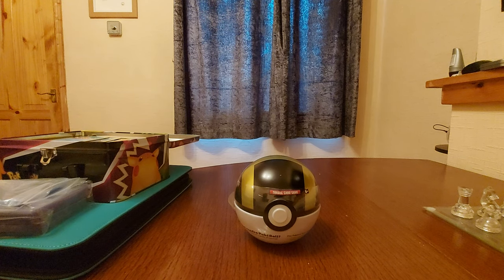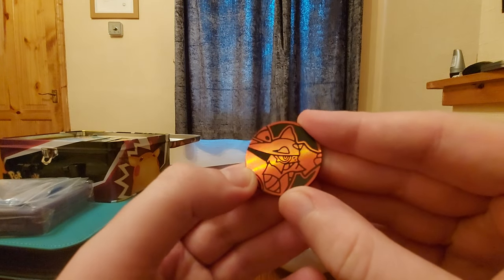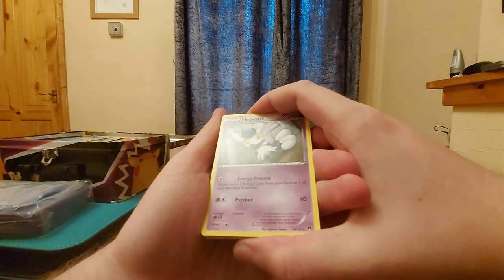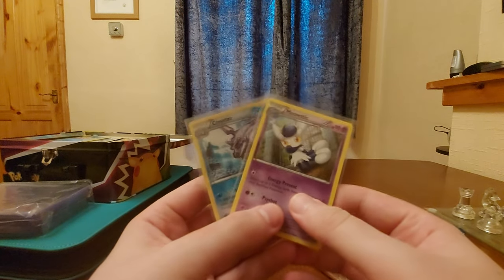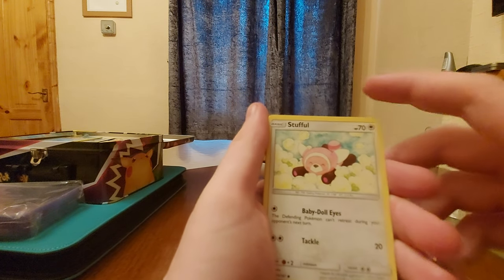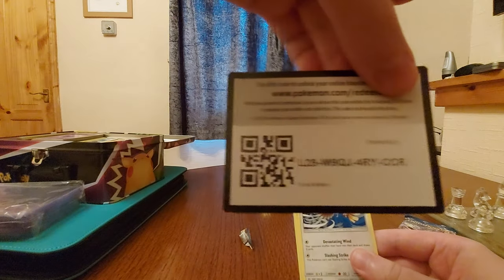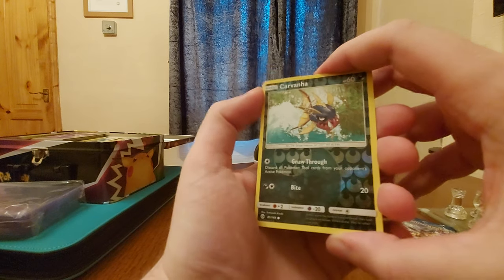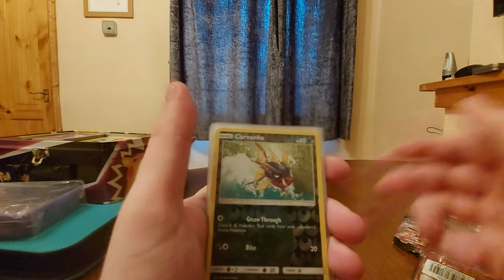Ultra Ball Opening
I came across another poke ball I haven't opened yet lets see what we can pull.